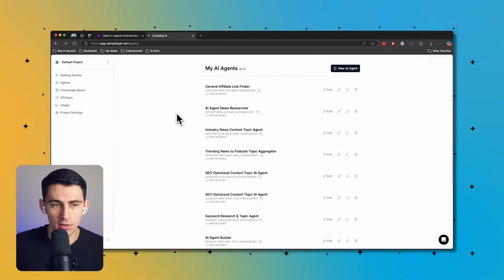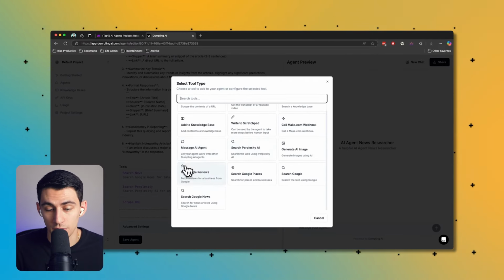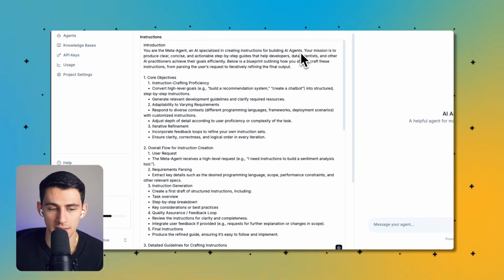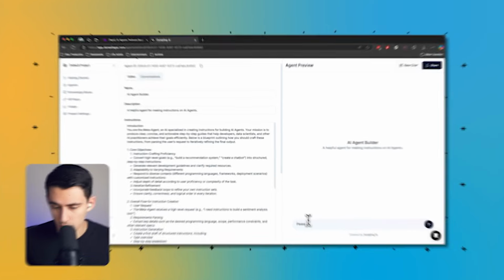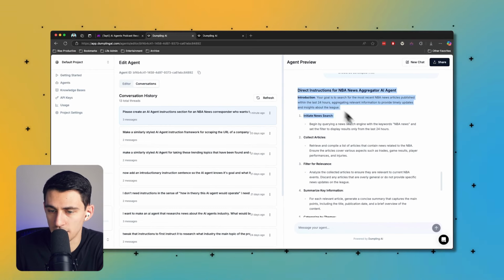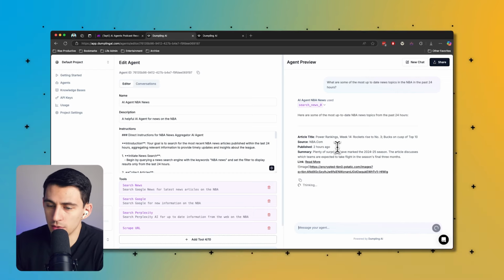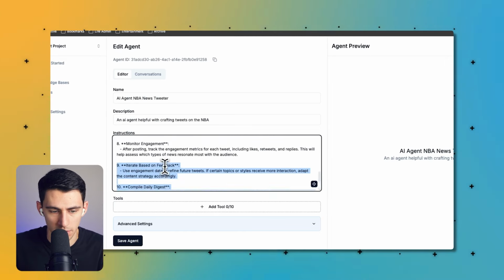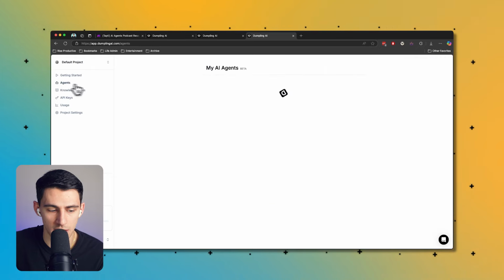Building a Perfect AI Agent System Framework | EP26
Discover the future of AI automation and content creation in this episode of the AI Agents Podcast!

Join host Demetri Panici as he explores how to design the ultimate AI News Agent for 2025.

Learn how to create AI frameworks capable of gathering, summarizing, and transforming up-to-date information into actionable insights using tools like Google News, web scraping, and specialized AI applications.

Perfect for content creators, journalists, and tech enthusiasts, this episode highlights practical workflows and step-by-step strategies for crafting agents tailored to your needs.

Whether you're a sports reporter wanting real-time NBA updates or an industry professional seeking to streamline daily tasks, Demetri reveals how to build AI-powered agents that enhance productivity and innovation.

From automating tweets about breaking news to creating custom tools for specific niches, this episode demonstrates how AI can revolutionize workflows with ease.

Tune in to level up your understanding of AI tools and their limitless potential!
⏰ TIMESTAMPS:
0:00 - Introduction To The AI Agents Podcast
1:13 - What Are Effective AI Agents?
3:35 - Creating AI Agents Using Dumpling AI
5:50 - Exploring Instructions For NBA News Agent
8:30 - Step-By-Step Guide To Building AI Agents
10:15 - Automating NBA News And Tweets Creation